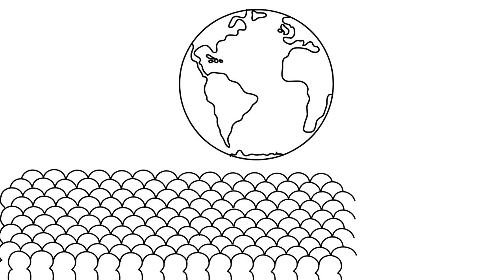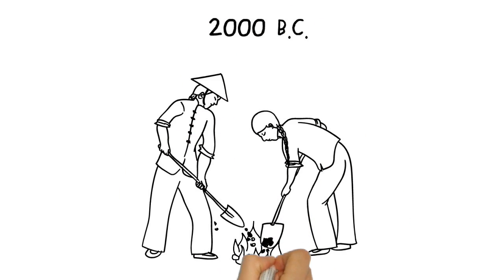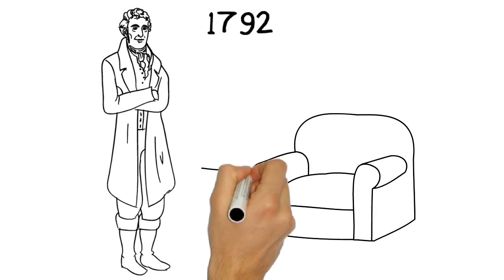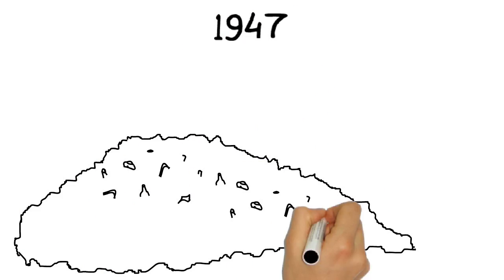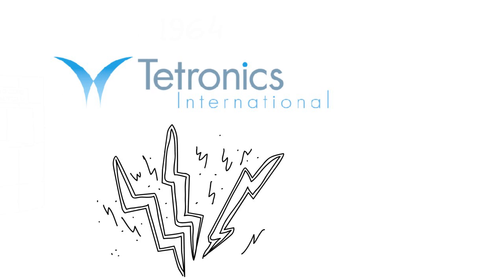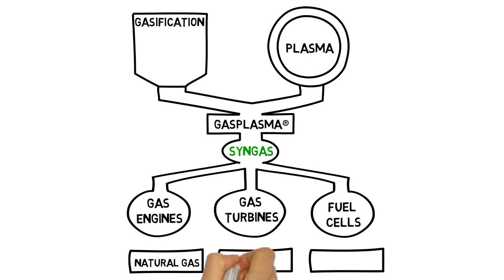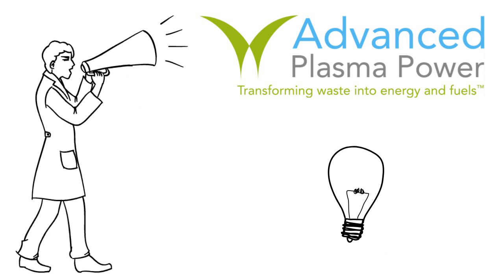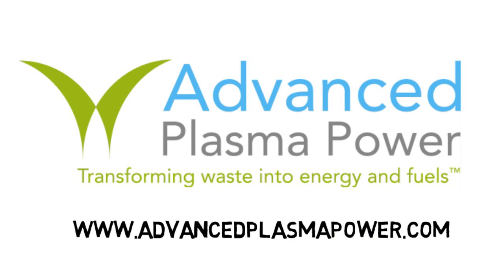The Evolution of Waste to Energy - A Short History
Contact us - T: 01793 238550, W This video takes us on a journey back through time to discover how our need for energy and the importance of managing our waste have become intrinsically linked.